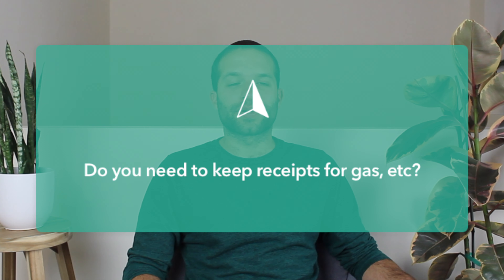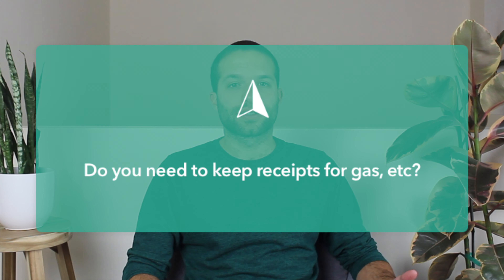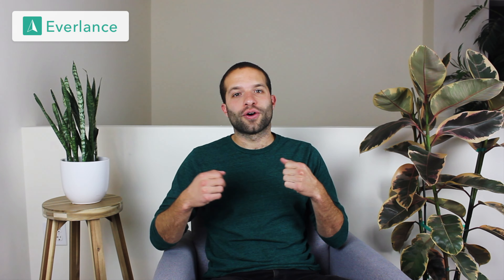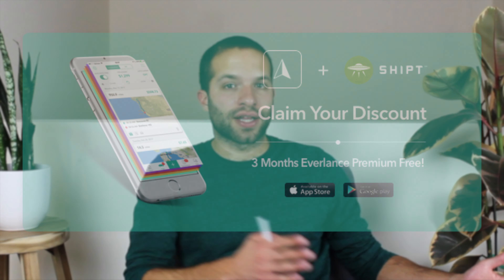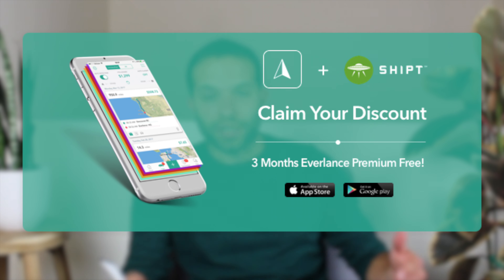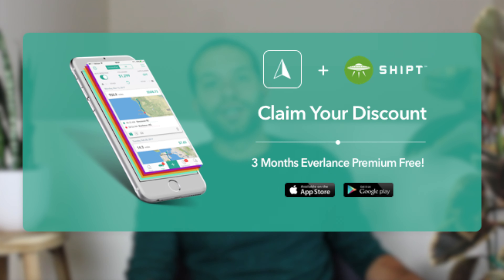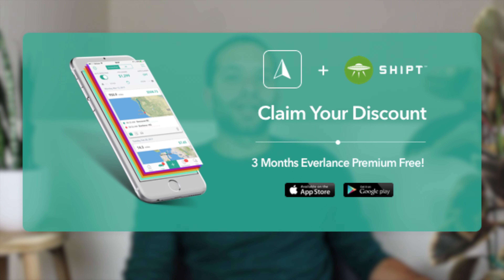Shipt + Everlance: Why you should be tracking your delivery mileage for taxes.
Keep more of your hard-earned cash with the #1 rated mileage and expense tracking app.

Drive.Track.Save